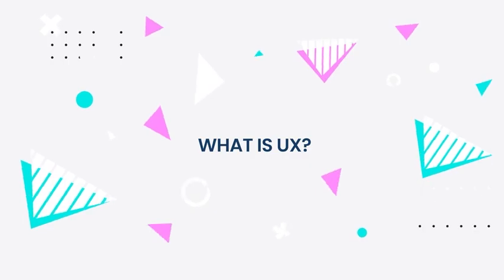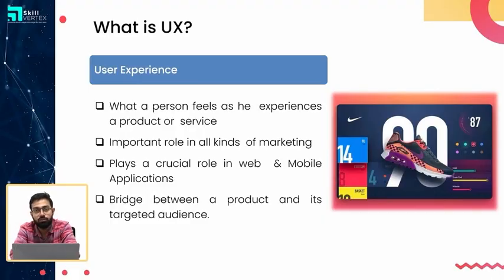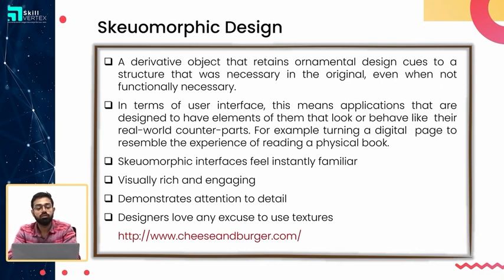Crafting Experiences: Unveiling the Art of UI and UX Design | Skillvertex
Welcome to Skill Vertex, the leading online educational platform for technology enthusiasts and aspiring engineers. In this captivating trailer video, we invite you to embark on a journey into the world of microcontrollers and explore their incredible features within the context of the .

Crafting Experiences: Unveiling the Art of UI and UX Design" takes you on an immersive journey into the world of user interface (UI) and user experience (UX) design. This comprehensive guide unravels the intricacies of crafting exceptional digital experiences that captivate and delight users. From understanding user needs and behavior to designing intuitive interfaces, this book provides invaluable insights, practical tips, and real-world examples to elevate the usability and appeal of digital products. Dive into the powerful fusion of UI and UX design and unlock the secrets to creating unforgettable user experiences.

🚀 Join Skill Vertex today and unlock the full potential of UI and UX Design

By choosing Skill Vertex, you'll gain access to a user-friendly learning platform that allows you to study at your own pace and convenience. Our courses feature high-quality video lectures, interactive quizzes, hands-on projects, and coding exercises, ensuring an immersive and practical learning experience.